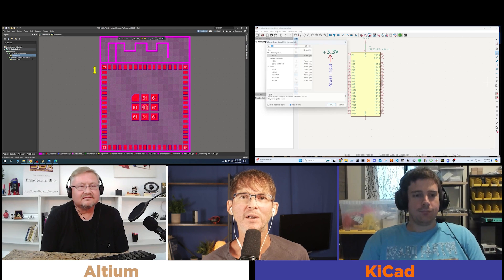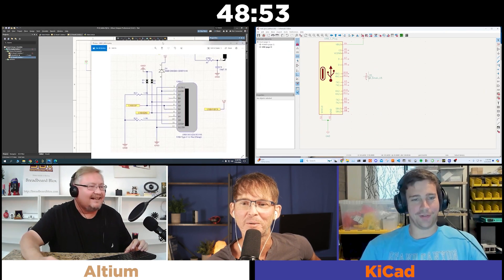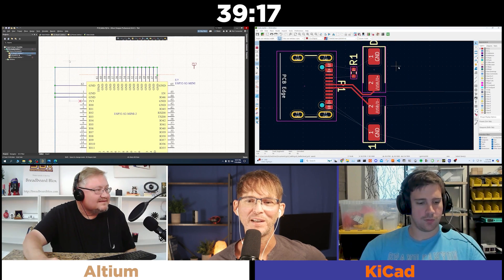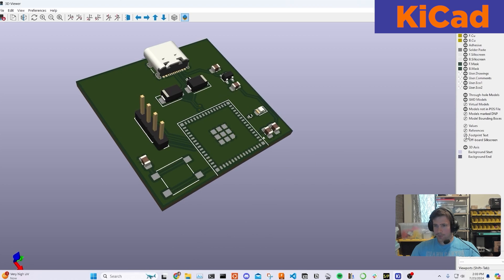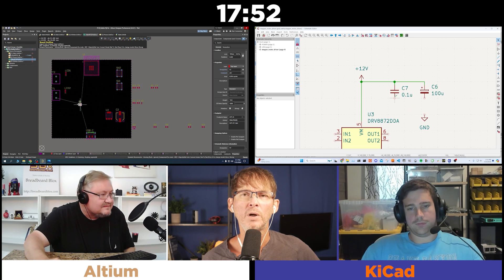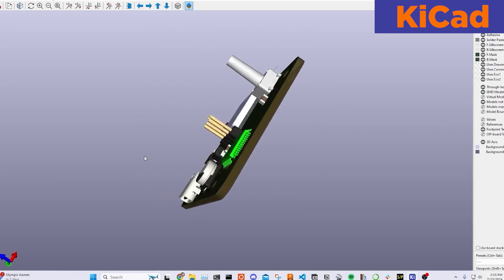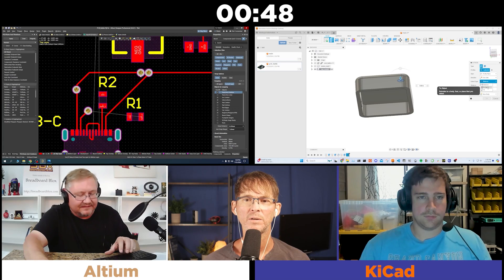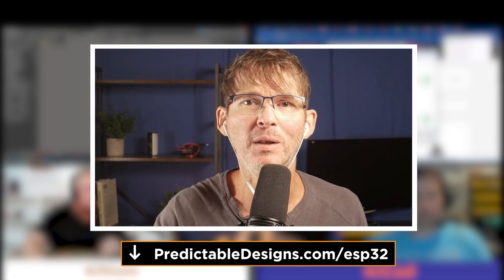Two engineers compete to design a PCB in only 1 hour! Who will win?